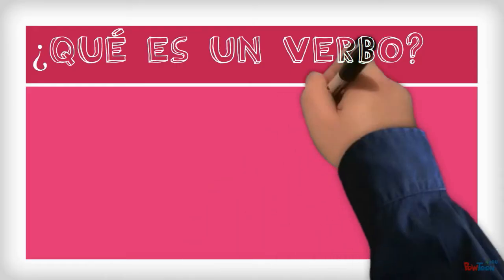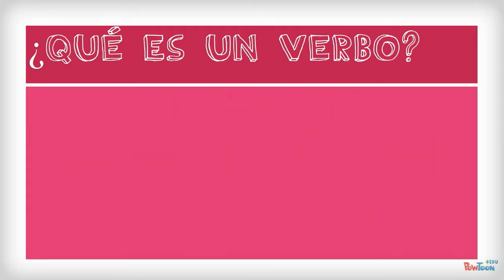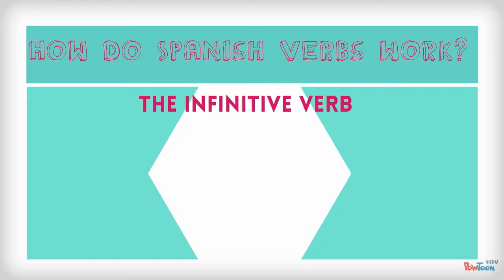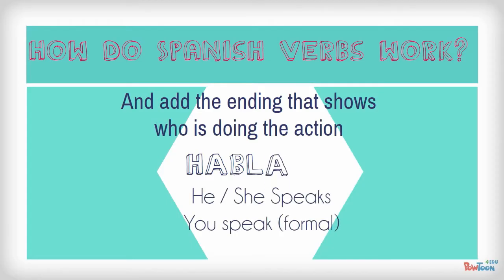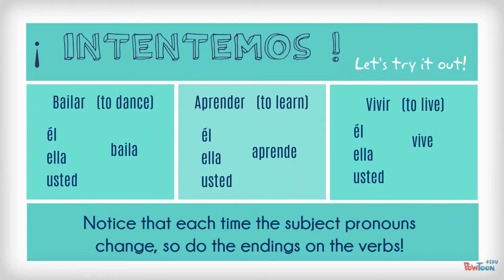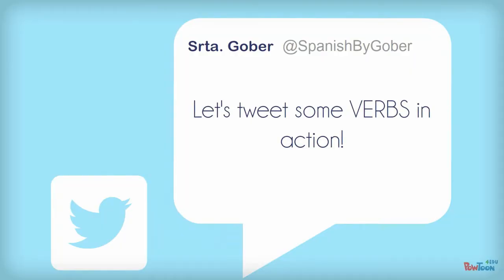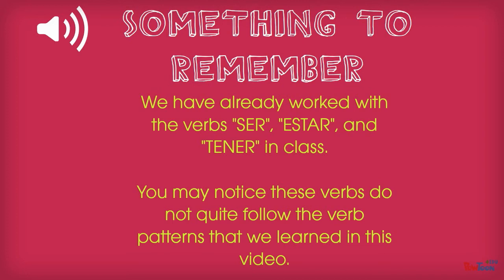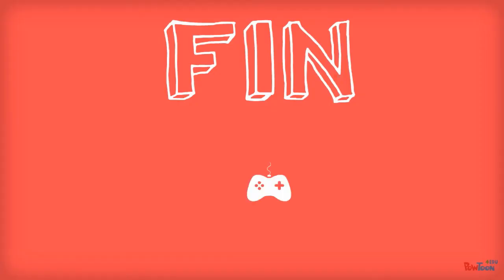Regular Spanish Verbs in the Present Tense